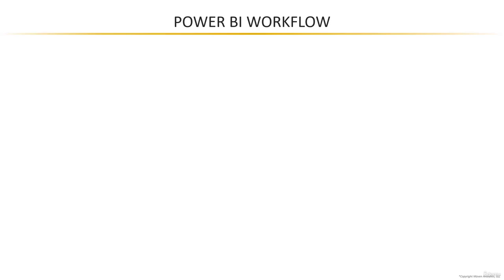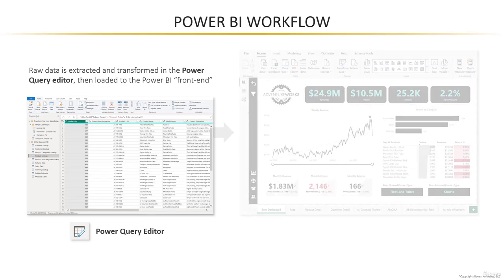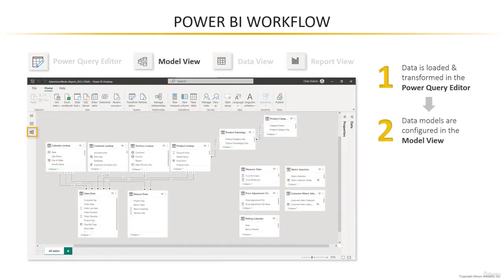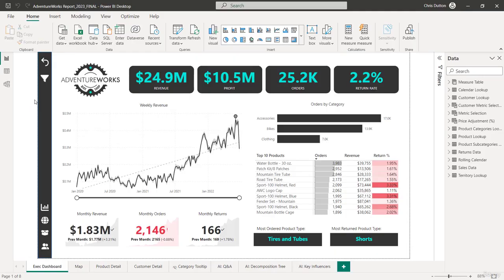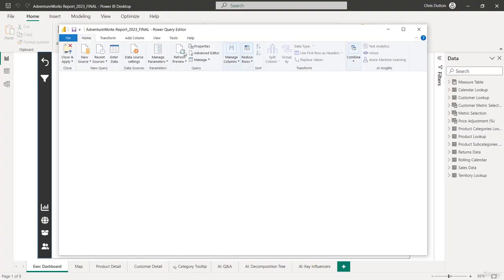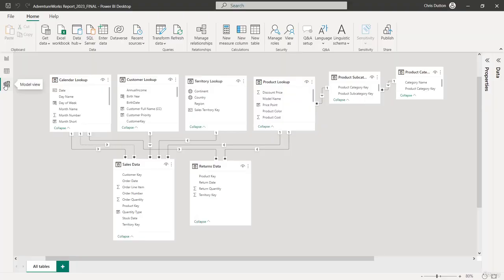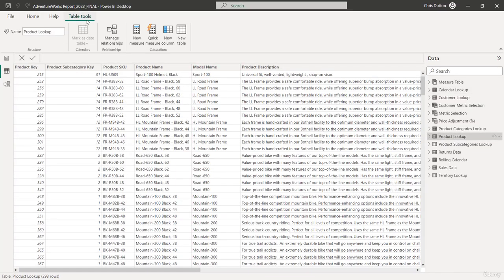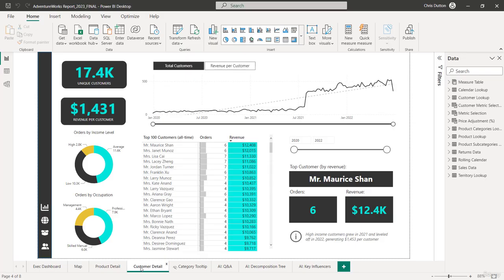005 Power BI Desktop Interface & Workflow | Beginner’s Guide to Getting Started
In this lesson, we explore the Power BI Desktop interface and workflow, so you know exactly where everything is and how to get started.
You’ll learn:
• Overview of the Power BI Desktop interface (Ribbon, Fields, Visualizations, and Filters)
• How to navigate the three main views: Report, Data, and Model
• Understanding the workflow from importing data to creating dashboards
• Tips for organizing your workspace efficiently

This lesson is perfect for beginners who want to confidently navigate Power BI Desktop and start building reports.